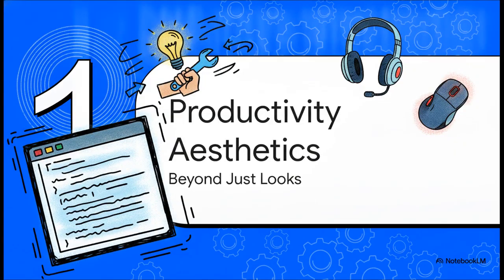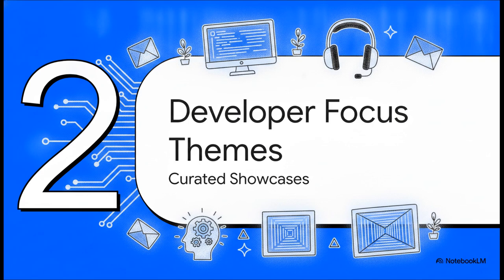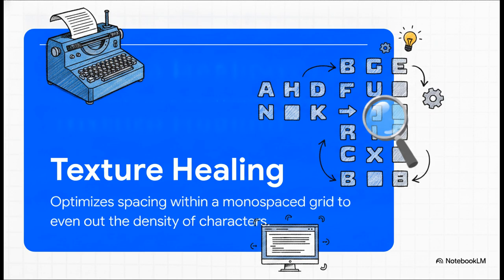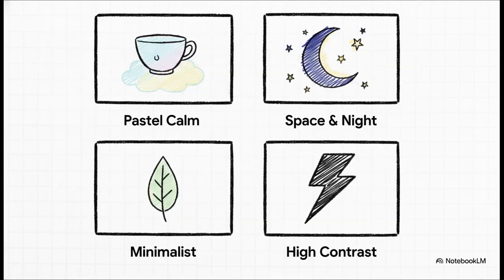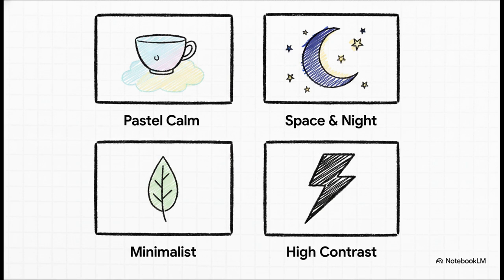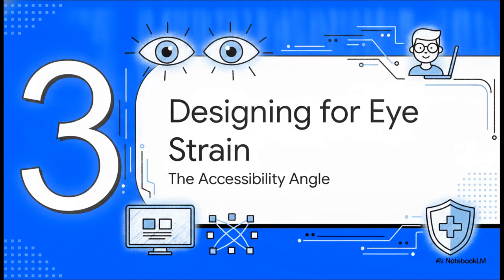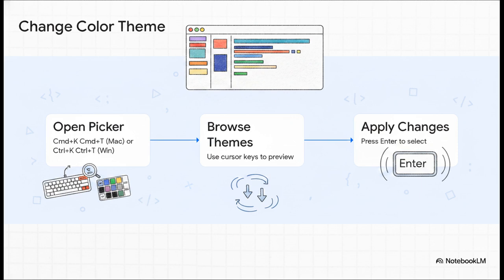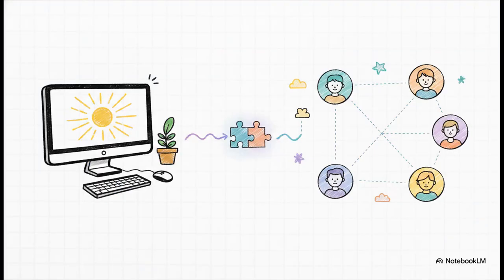python day 19